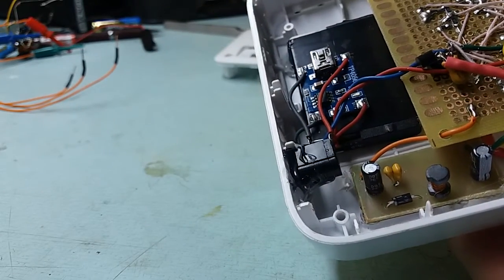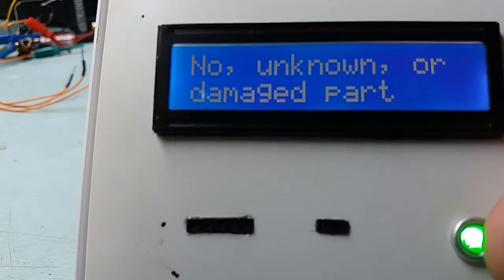Transistor Tester (homemade)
A quick look inside. Mine is v1.12k